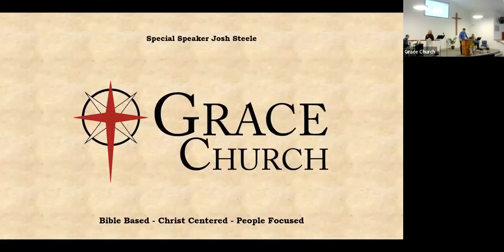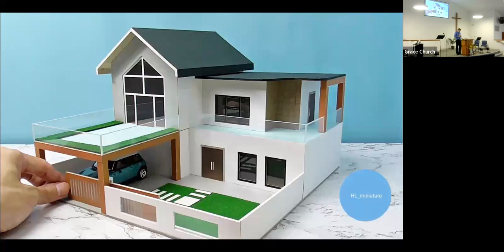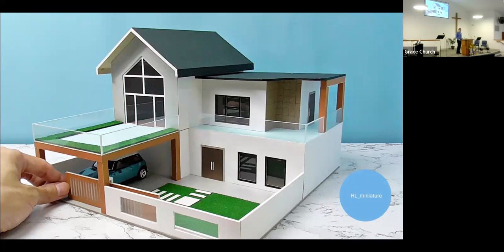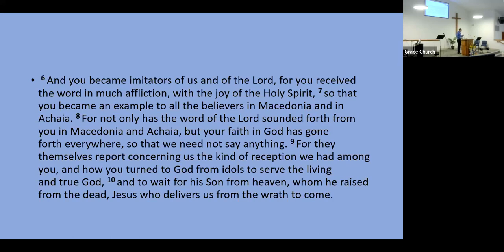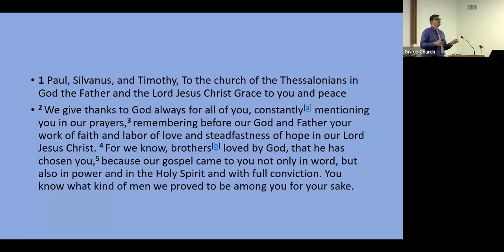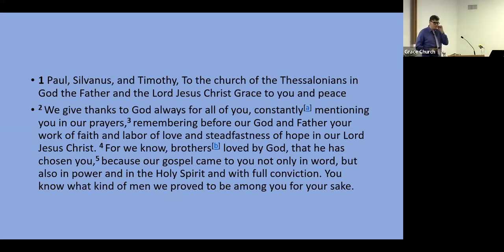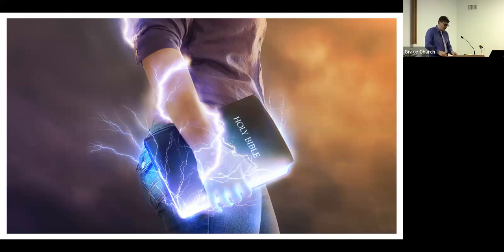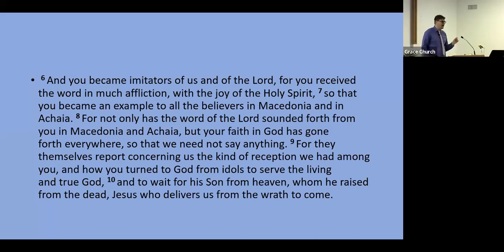Grace Church Sermon 2023/04/23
A Model of Faith Hope and Love, 1 Thessalonians 1, Pastor Troy Sergey